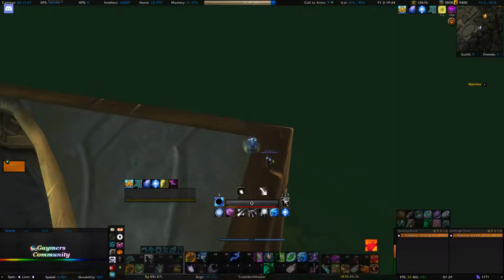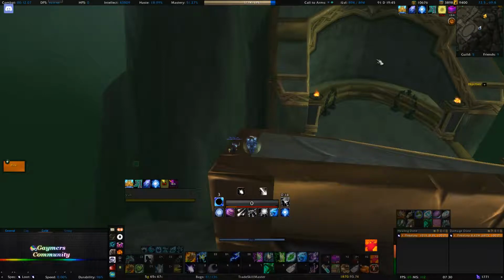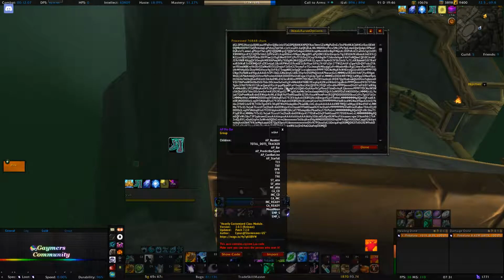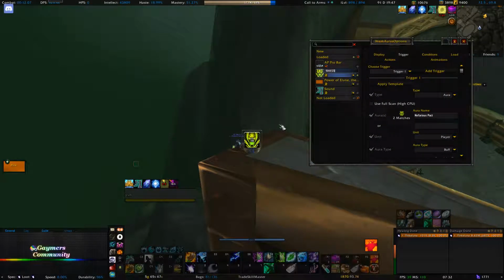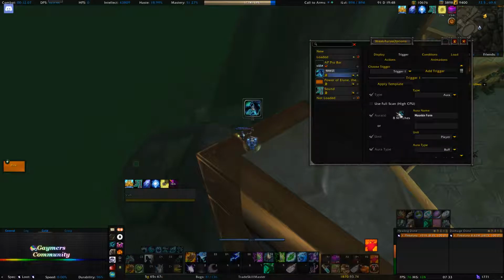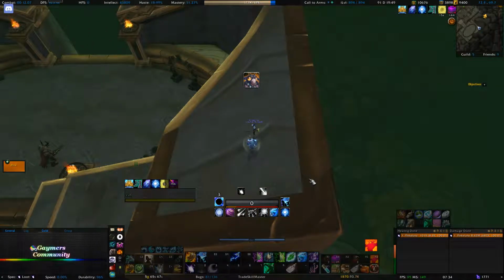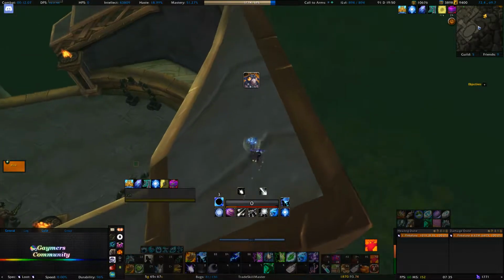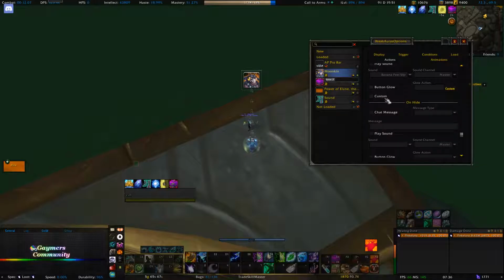Introduction to Weak Auras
Time to go over the basics of Weak Auras!